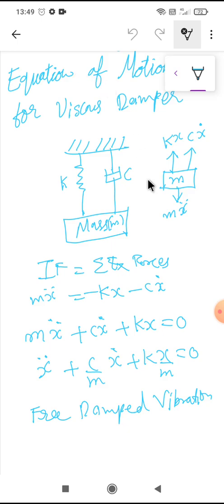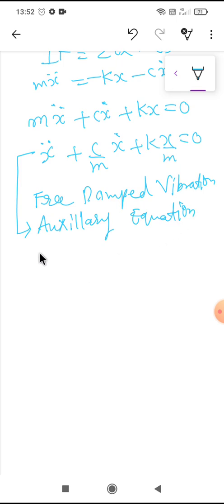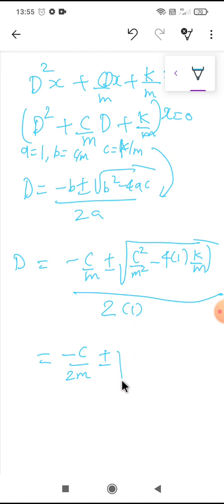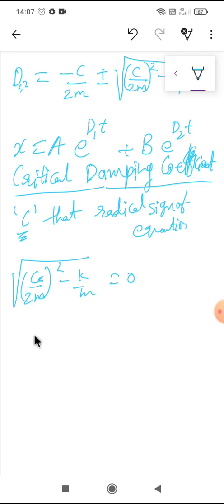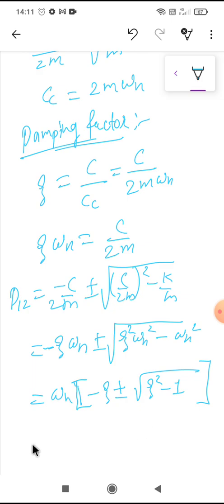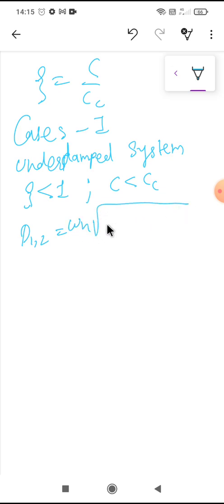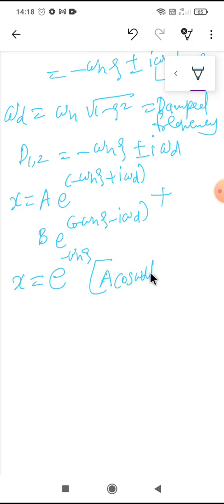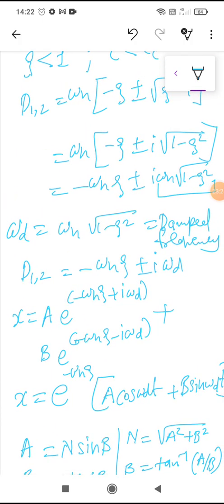Equation of Motion Solution